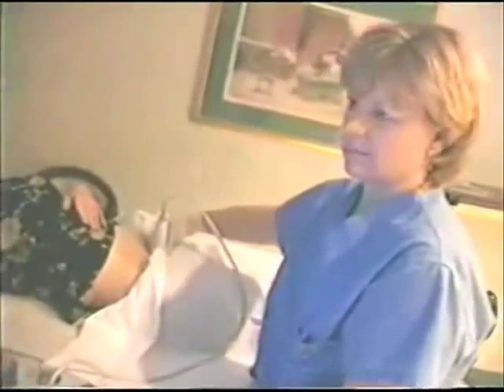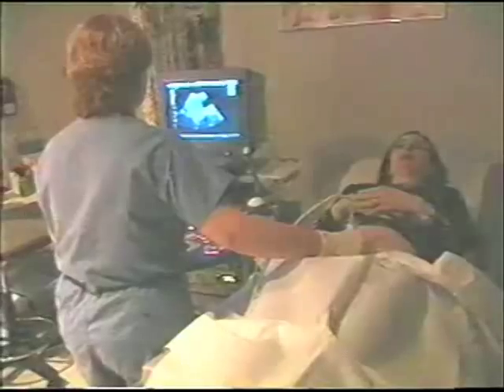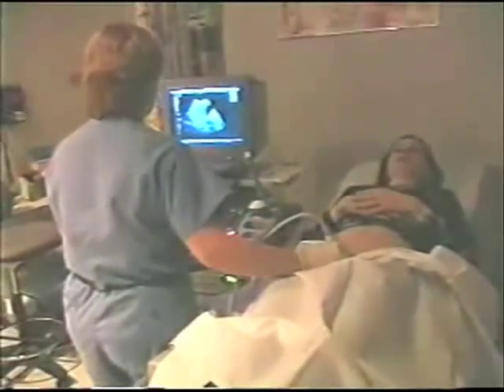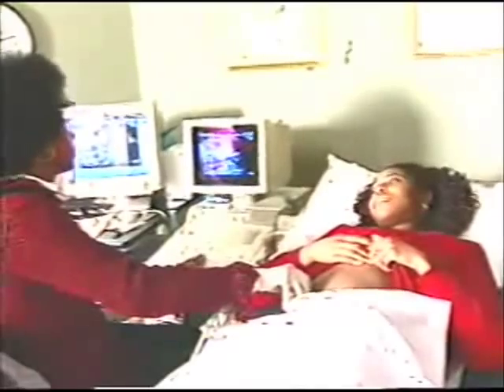Nuchal Translucency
Atlanta Perinatal Associates interview regarding Nuchal Translucency procedure